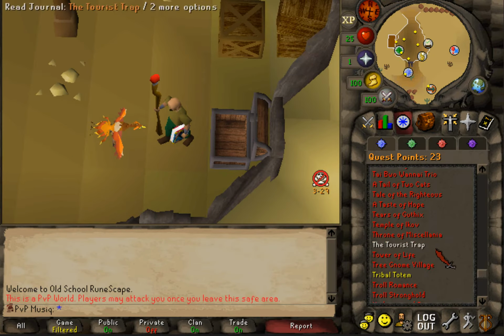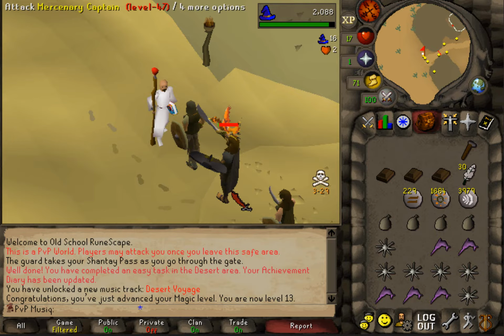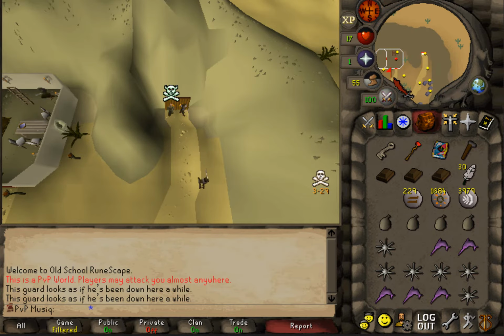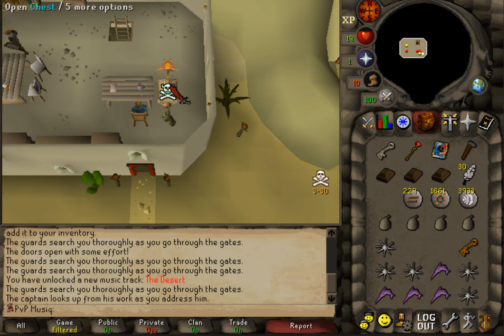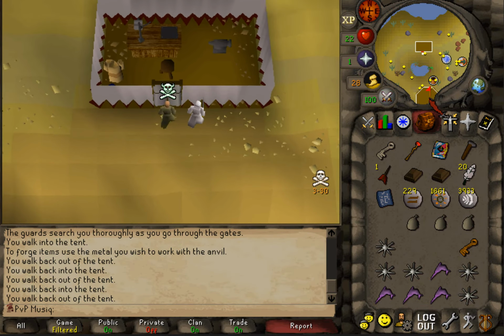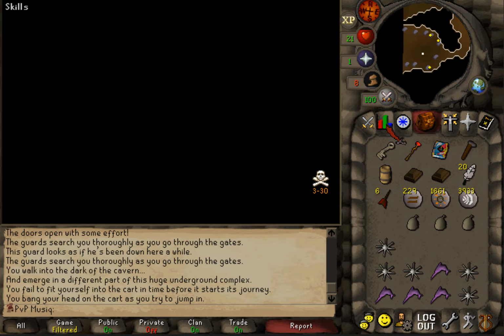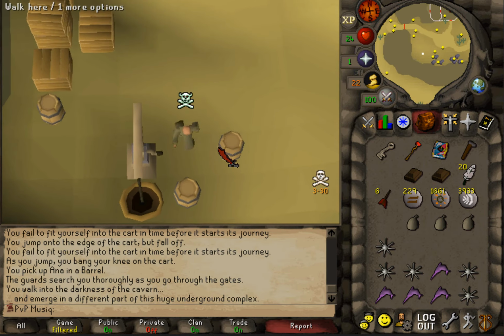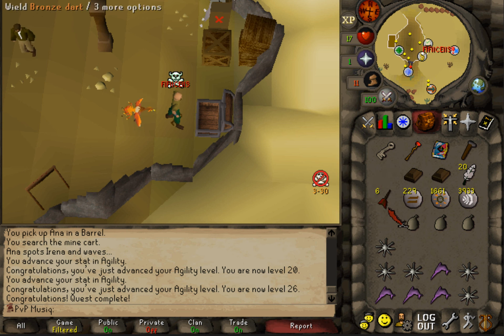[2020 Guide] Tourist trap (no stamina potions)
Items: Desert shirt, robe, boots, 30 feathers, 1 bronze bar, hammer
Recommended: Weapon and food to kill cb47, 3 waterskins, empty inventory slots for you to unequip everything, a shantay pass